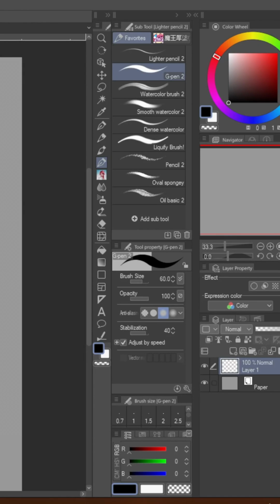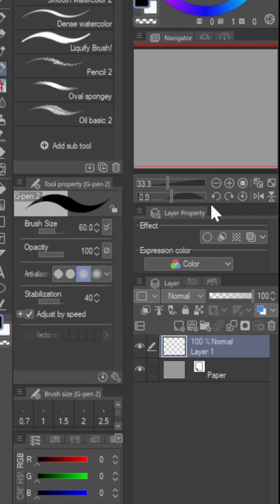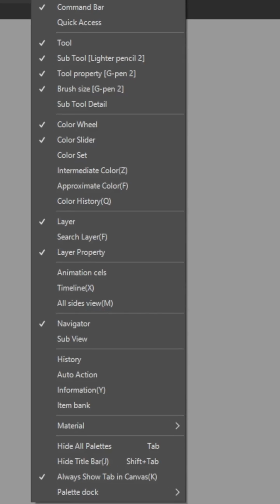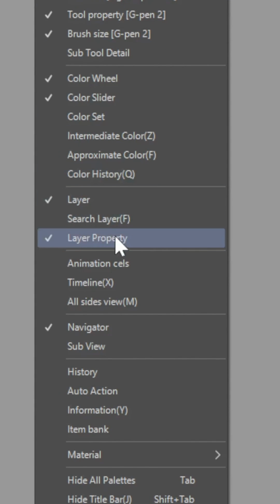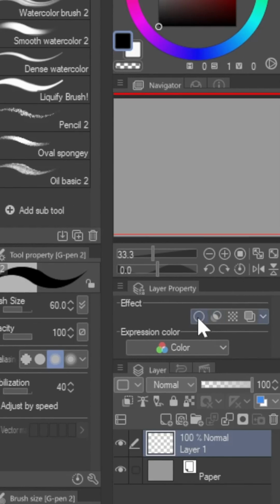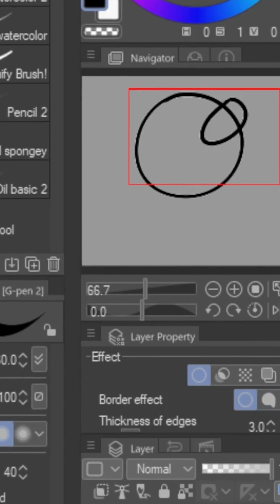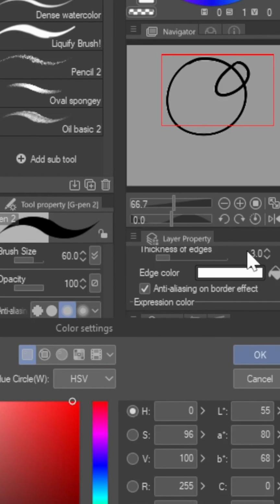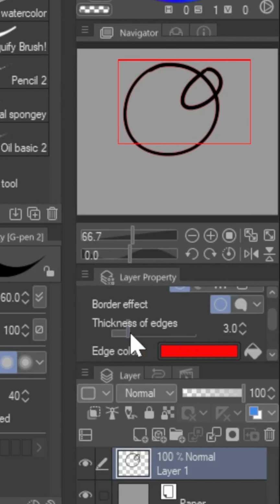How to apply a Border Effect inside of Clip Studio Paint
Just a useful tip that can help with all sorts of effects in your work